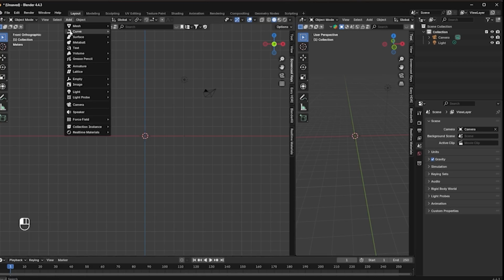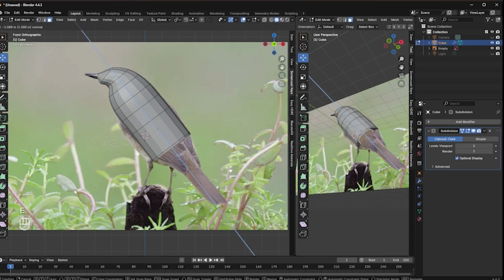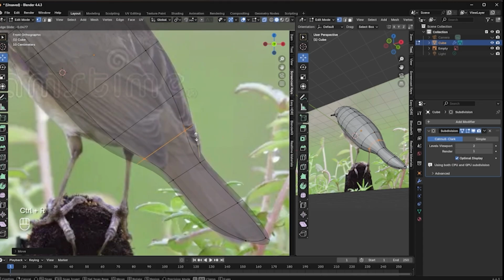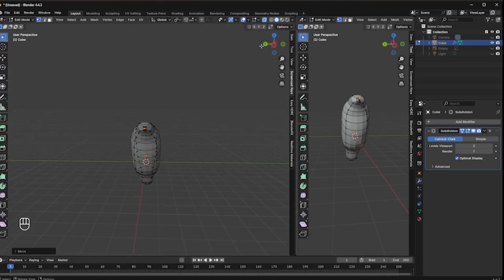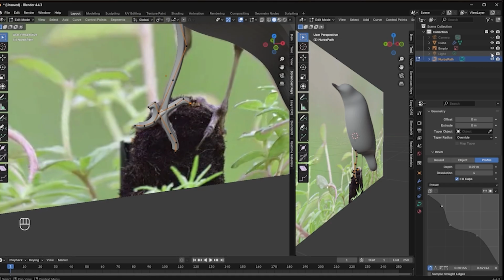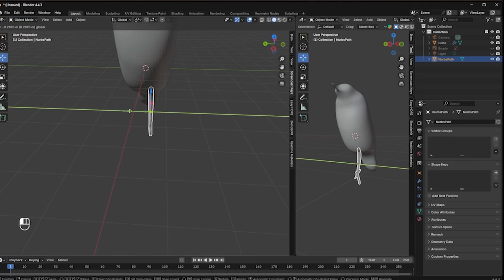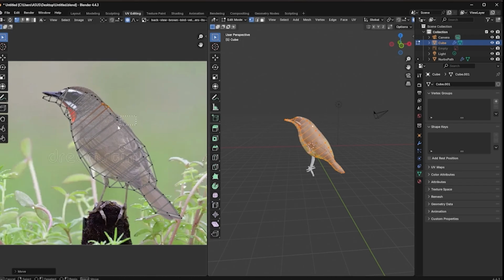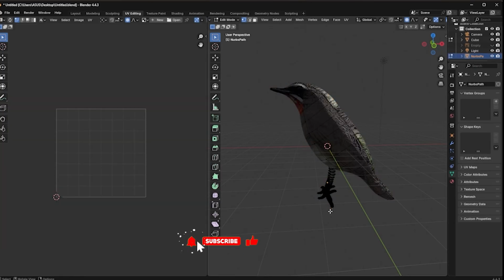​Blender 3D Modeling Tutorial: How to Model & Texture a Flying Object (Step-by-Step)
If you want to take your 3D modeling skills in Blender to a professional level, this step-by-step tutorial is made for you! In this video, we dive into the complete workflow of modeling a stylized flying object using essential tools, smart shortcuts, and key modifiers like Subdivision Surface and Mirror. Whether you're working with reference images or perfecting your mesh topology, these battle-tested techniques will significantly speed up your 3D creation process.

But that's just the beginning! In the second half, we transition into the Shading workspace and UV Editing to reveal how to seamlessly project textures directly onto your 3D geometry. If you’ve ever struggled with UV unwrapping using Project from View, or wanted to master ColorRamp node setups for custom material texturing, make sure to watch until the very end so you don't miss these game-changing Blender secrets

00:00 Introduction & Setting Up Reference Images
01:05 Adding Base Object & Subdivision Surface Modifier
02:12 Shaping the Model Geometry in Edit Mode
05:17 Efficient X-Ray Navigation & Vertex Selection
09:38 Creating Curved Paths & Custom Profile Settings
14:57 Symmetrical Modeling with the Mirror Modifier
15:47 Shading Workspace Setup & UV Project from View
18:11 Material Creation, ColorRamp Nodes & Final Texturing

Blender3D